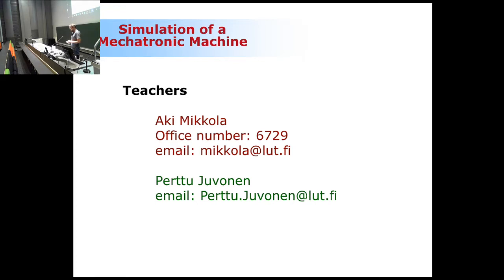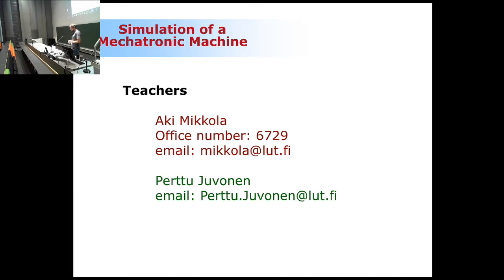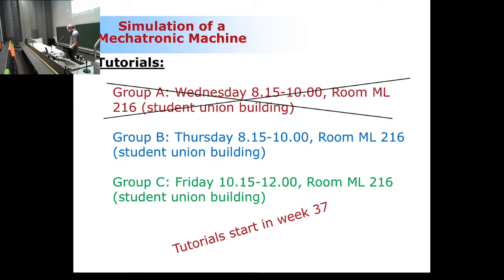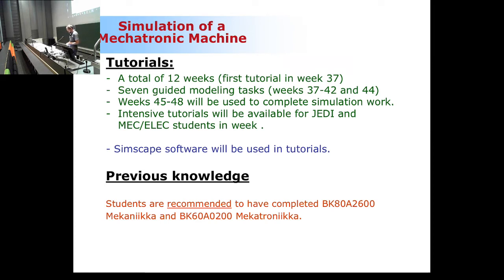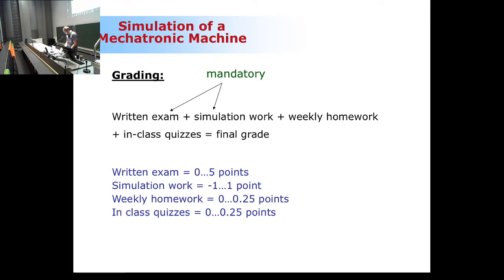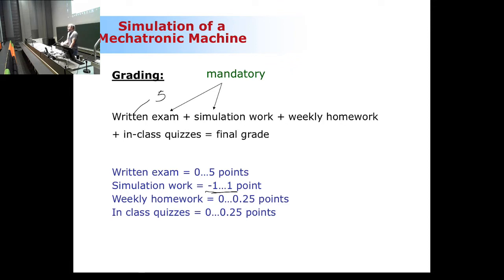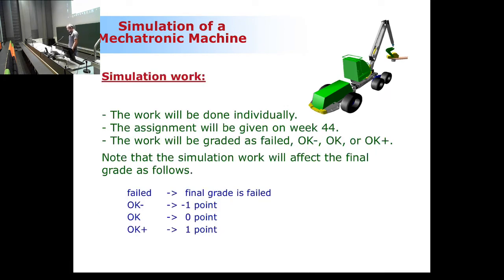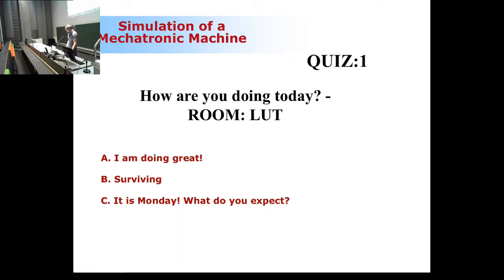Lecture #1 - Part 1